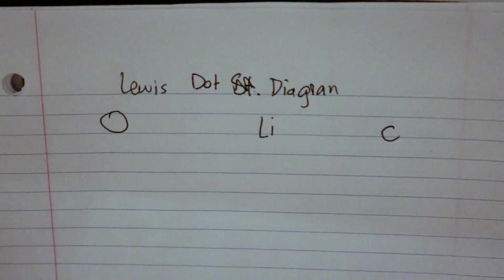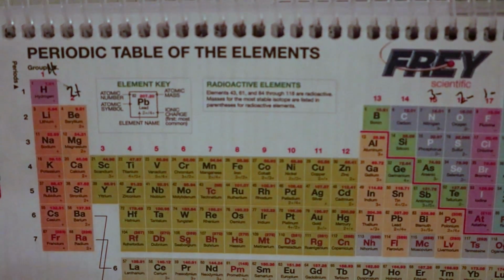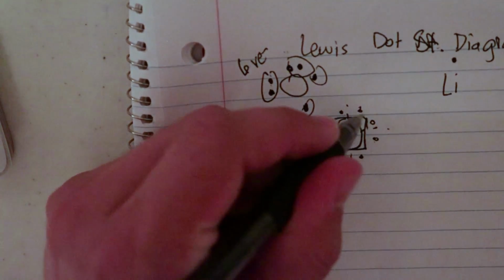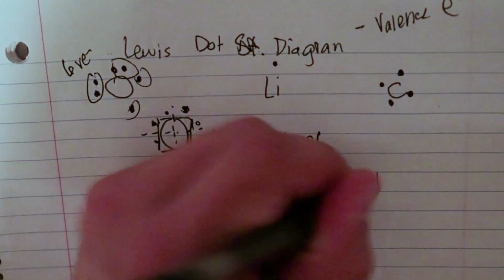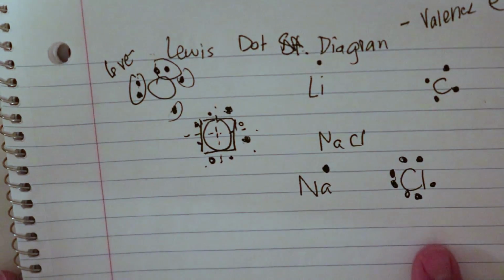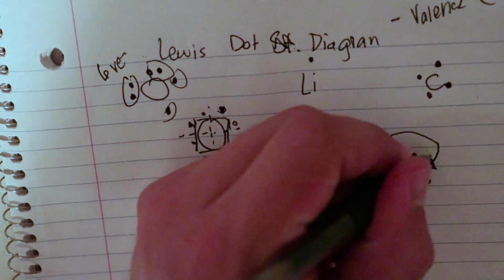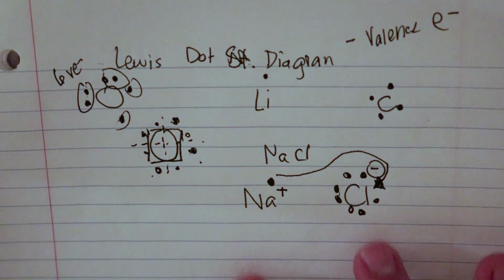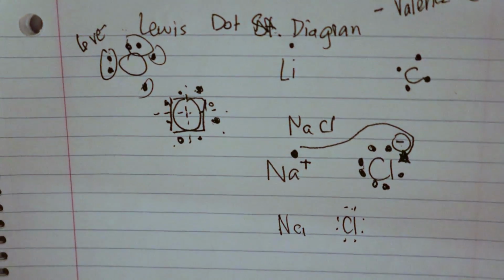Chemistry: Drawing Lewis Dot Structures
I go over how to draw a Lewis dot structure. Then I talk about the movement of electrons and how that relates to bonding.